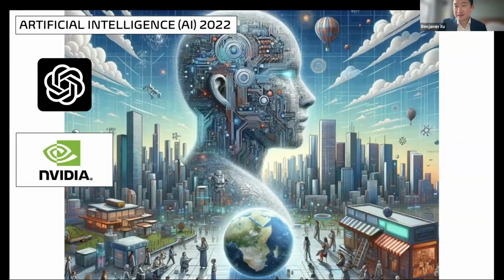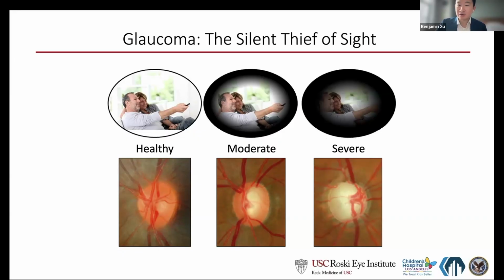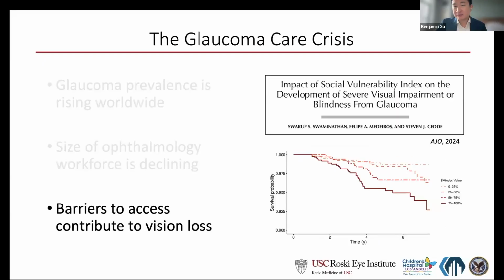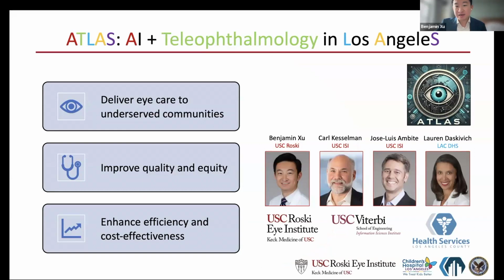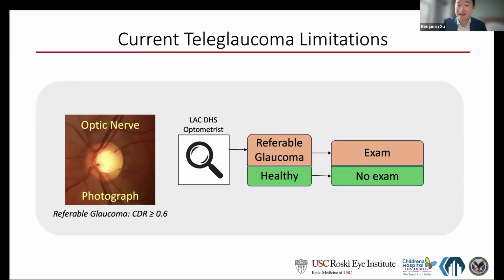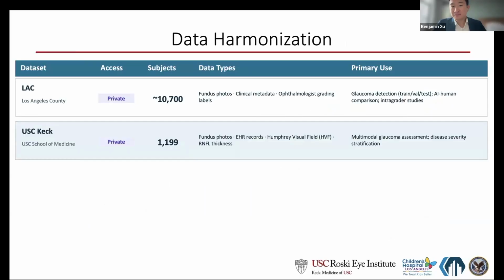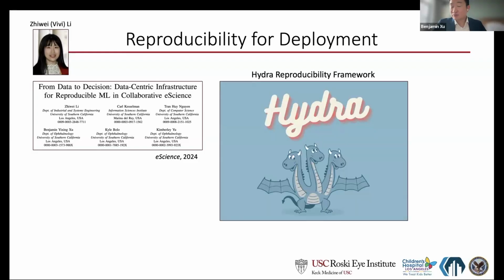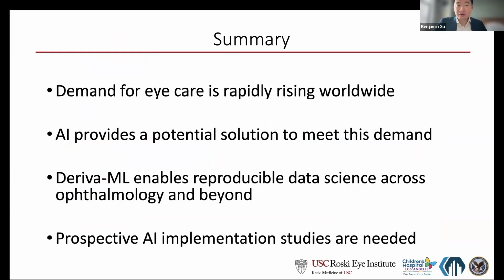From Teleophthalmology to AI: Reusable Data Systems for Glaucoma Care (FaceBase Forum 2026)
*From Teleophthalmology to AI: Reusable Data Systems for Glaucoma Care*
Benjamin Xu (University of Southern California)

Glaucoma is the leading cause of irreversible vision loss worldwide, affecting over 80 million people — yet most patients go undetected until significant damage has already occurred. At the same time, the ophthalmology workforce is shrinking while demand for eye care grows, creating an urgent need for smarter, scalable diagnostic tools.

In this presentation from the 2026 FaceBase Community Forum, Dr. Benjamin Xu (USC) describes how his team, in collaboration with FaceBase PI Dr. Carl Kesselman (USC), has adapted the DERIVA Reusable Data Management Platform — the same infrastructure underlying FaceBase — to build Eye-AI, an integrated data and machine learning platform for ophthalmology. Drawing on datasets from over 10,000 LA County patients, Dr. Xu shares how Eye-AI supports AI model development for glaucoma detection, multimodal data harmonization, and reproducible data science aligned with NIH priorities.

*Topics covered:*
• The glaucoma care crisis and the case for AI-assisted diagnosis
• Teleophthalmology as a vehicle for expanding access to eye care
• How DERIVA-ML was repurposed for the ophthalmology use case
• AI model performance vs. human expert graders
• Integrating multimodal data (fundus photos, OCT, visual fields, clinical data)
• Reproducibility frameworks for real-world AI deployment
• Incorporation of NIH AI-ready datasets within the Eye-AI platform

This talk illustrates how FAIR-compliant, reusable data infrastructure developed for one biomedical domain can be successfully adapted to address clinical challenges in another.

*Presented at the 2026 FaceBase Community Forum, Arlington, VA, May 4–5, 2026.*